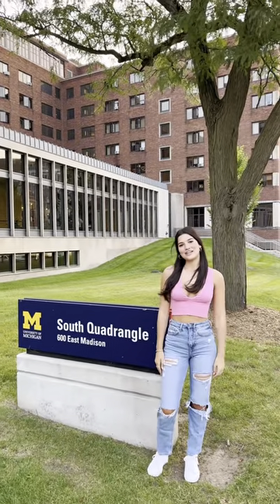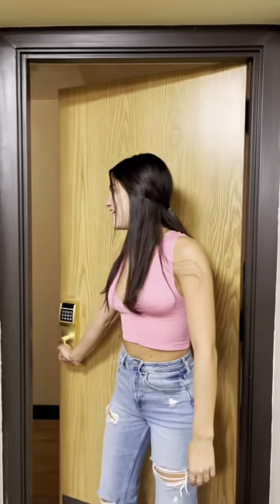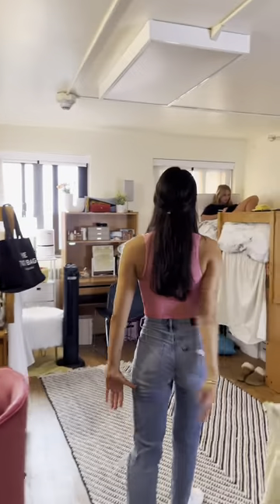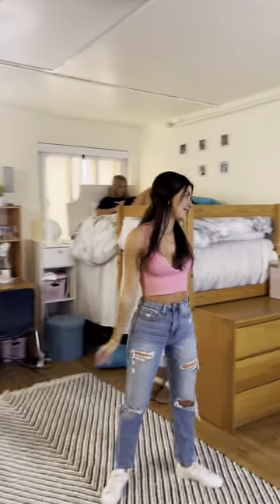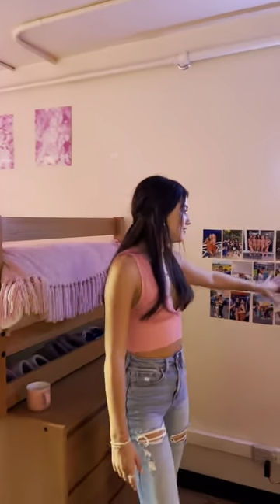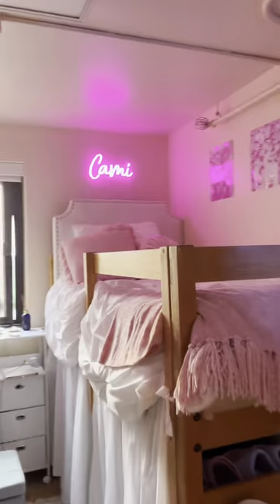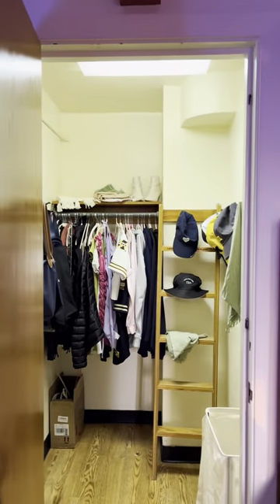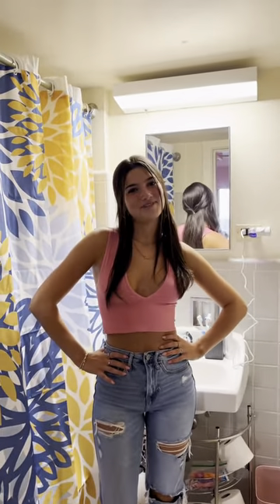University of Michigan Dorm Tour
Meet Cami, a freshman at the University of Michigan 👋

Want to know what college dorm rooms **really** look like?? Our newest dorm tour series gives you an insider’s look at real dorms rooms across the country. want to film a tour of your dorm? send us a dm on instagram @ dormify 💙💚